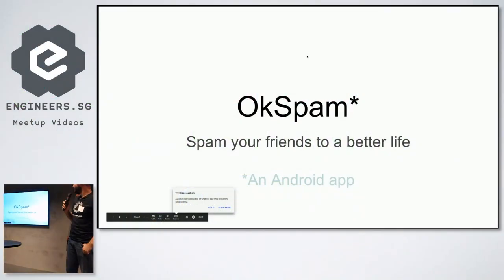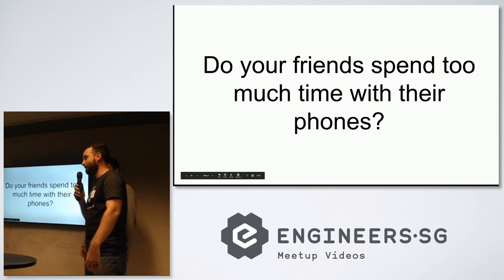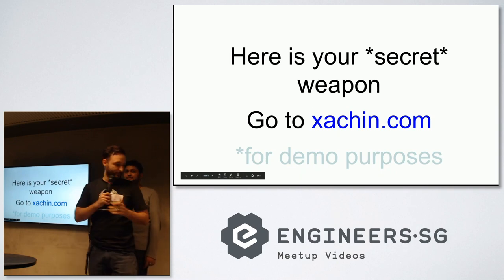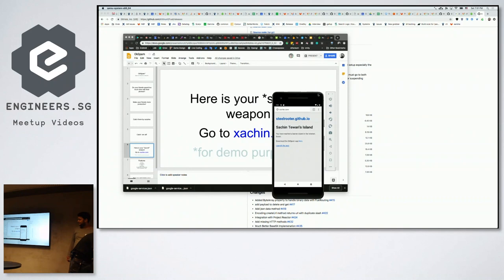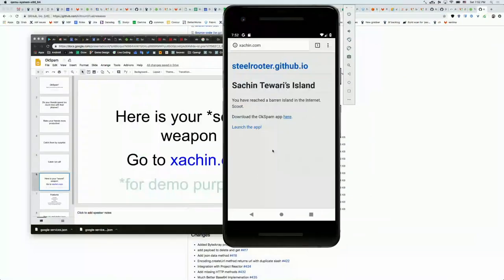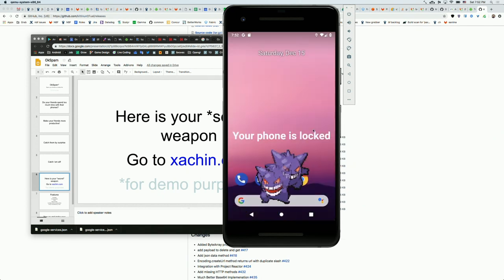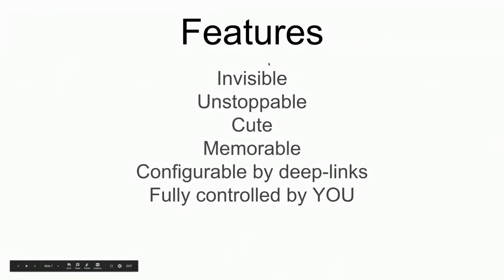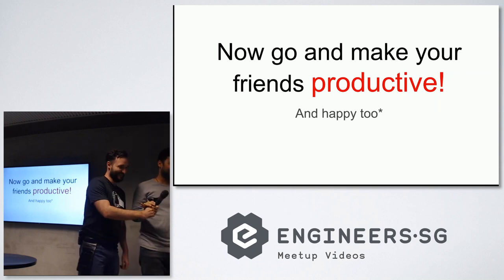Team 17 - SuperSillyHackathon 2018